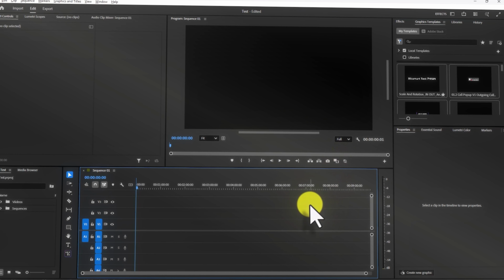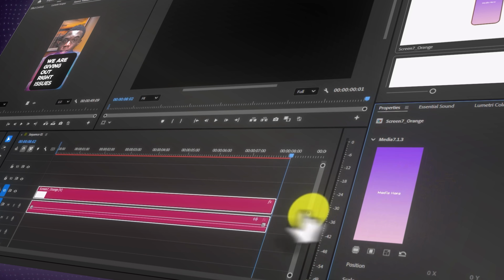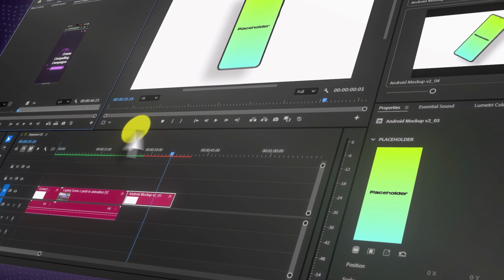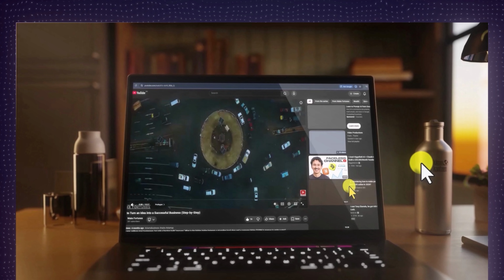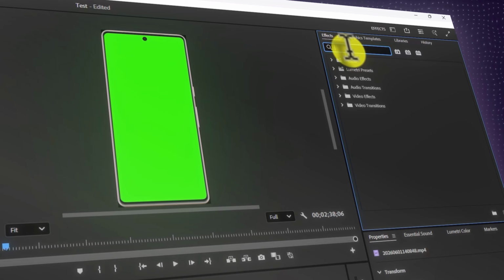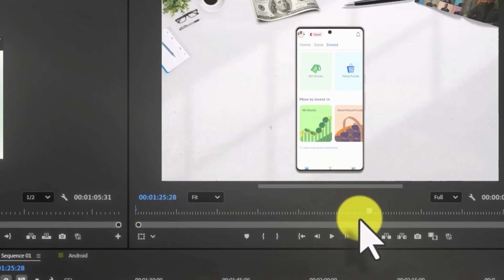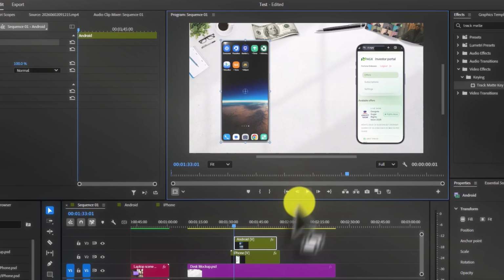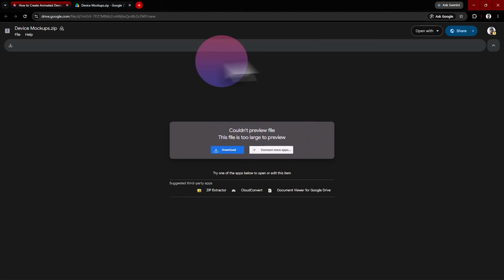Create Animated Device Mockups in Premiere Pro (FREE Templates)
Want to make your videos look cleaner, more professional, and more engaging?

In this tutorial, you'll learn how to create beautiful device mockups directly inside Adobe Premiere Pro using Motion Graphics Templates (MOGRTs). Whether you're showcasing a website, demonstrating a mobile app, presenting a portfolio, or displaying a screen recording, these mockups help elevate the visual quality of your videos without complicated workflows.

In this video, you'll learn how to:
►Create realistic phone mockups in Premiere Pro
►Animate laptop and desktop screen mockups
►Present websites and screen recordings professionally
►Customize MOGRT templates
►Improve the overall presentation of your videos

The template is just the beginning. Every week I share new assets, tutorials, workflows, and ideas with the community, so instead of hunting for resources across the internet, you'll have a growing library in one place—and you'll be learning alongside other creators who are just as passionate about improving their craft. Join the Mindwave Community today

► At the time of uploading this video, this channel has 140 subscribers.
If you’re watching this early, you’re literally here at the beginning—and I appreciate you more than you know.

📦 Everything I use to streamline my editing and grow online is right here—courses, templates & more →